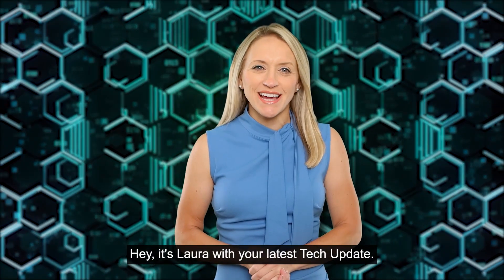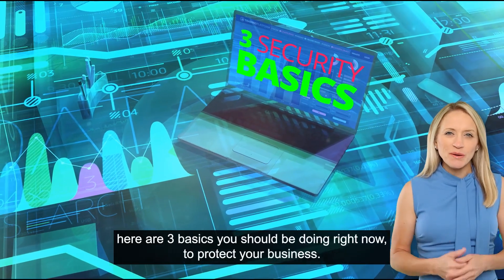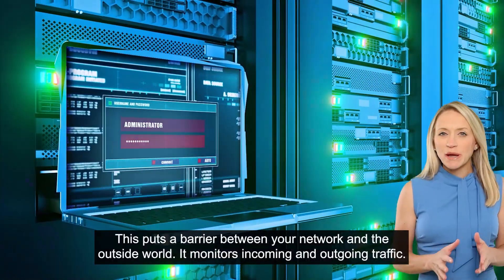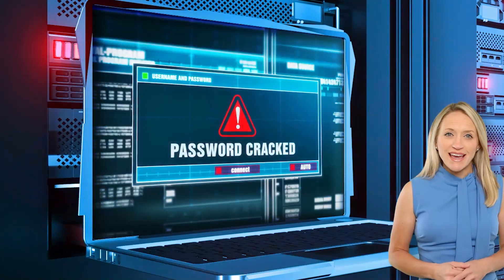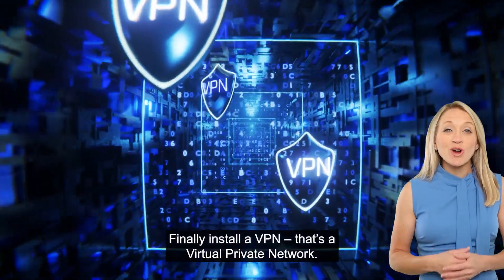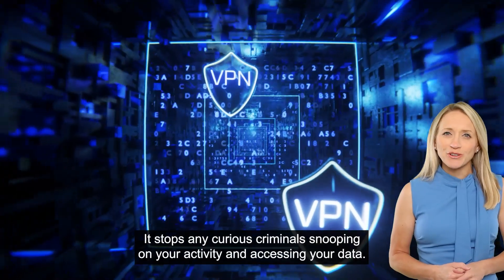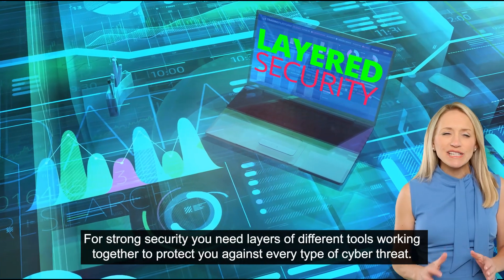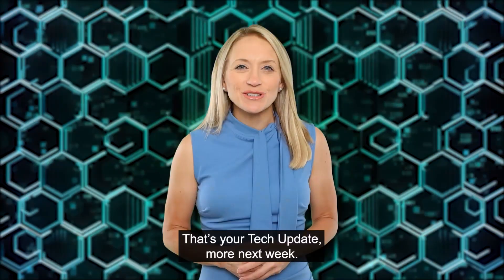Cybersecurity Basics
Your data is one of your most valuable assets, so keeping it safe should be a priority.

If you don’t have good security in place, here are 3 basics you really should start with.